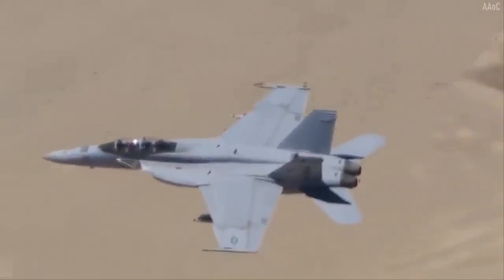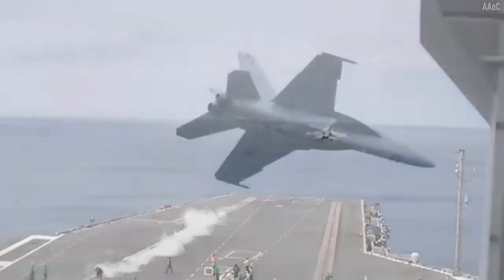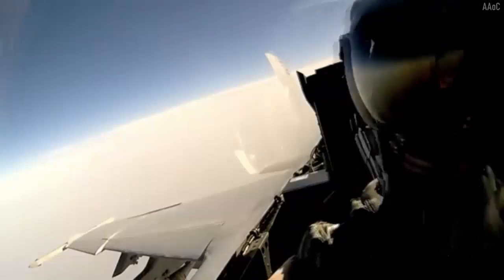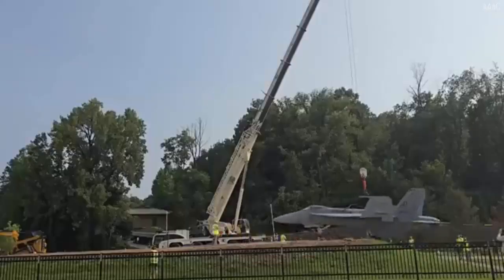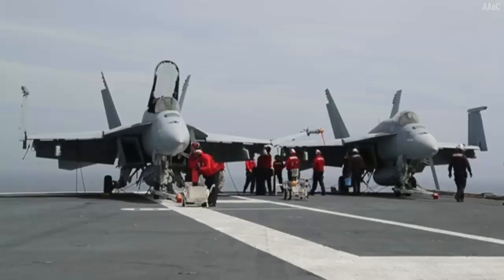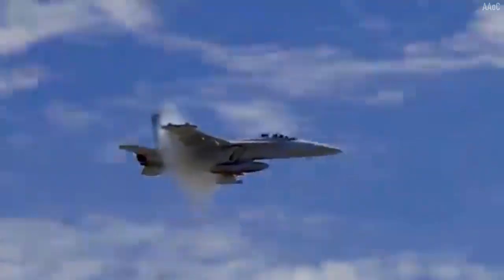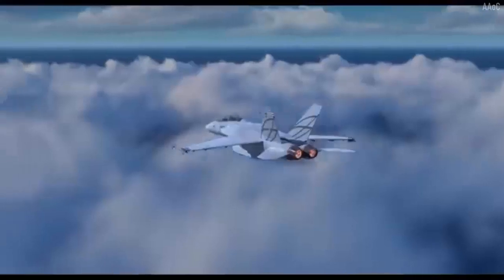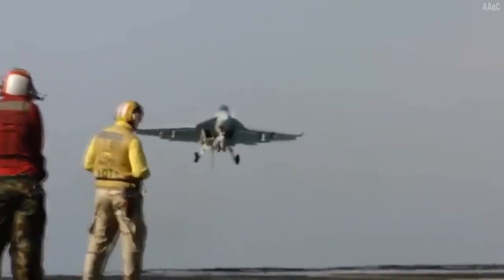The Evolution of the Super Hornet into the Murd3r Hornet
The Evolution of the Super Hornet into the Murder Hornet: The US Answer to the Increasingly Fierce Need for Fighter Aircraft.
The US Navy seems to be serious about upgrading its fighter fleet – this is evident from the installation of a number of air-to-air missiles on the F/A-18F Super Hornet fleet. In fact, the F/A-18F Super Hornet was once seen on camera using the 'Beast Mode' configuration in April 2024, but in fact, in the annual review, the US Navy included the Murder Hornet (the Beast Mode version of the Super Hornet) in its fleet list.
The Murder Hornet is now armed with 5 AIM-120s and 4 AIM-9Xs. A little discussion about the AIM-120S air-to-air missile is a development of the AIM-120 Advanced Medium-Range Air-to-Air Missile (AMRAAM) family. This missile itself has a “fire-and-forget” capability, which means that after the missile is launched, it can search for and destroy targets independently without the need for continuous guidance from the launch aircraft. This provides greater flexibility in a mission.